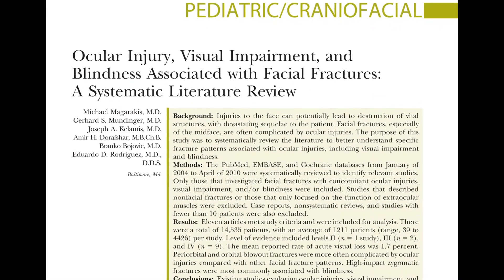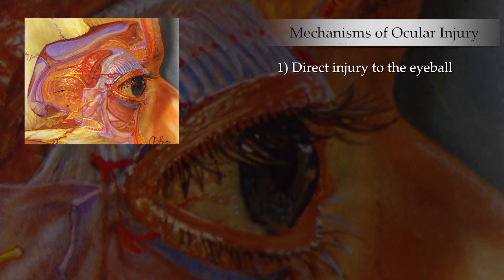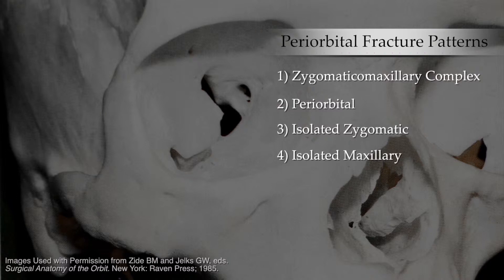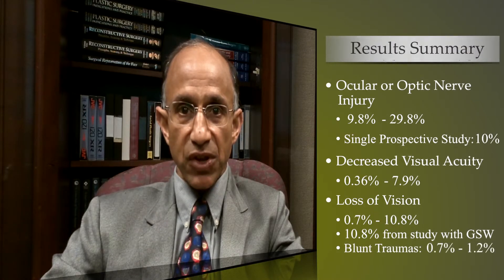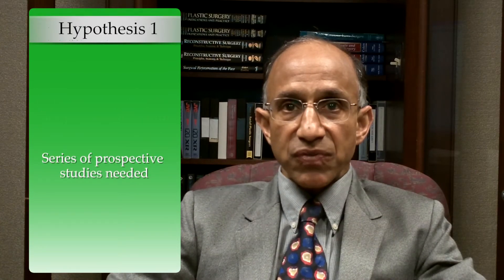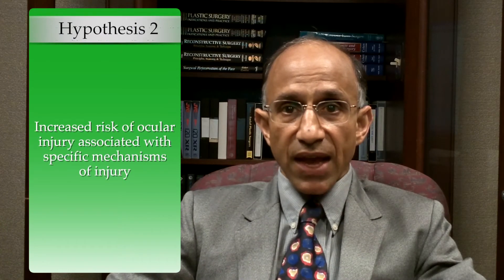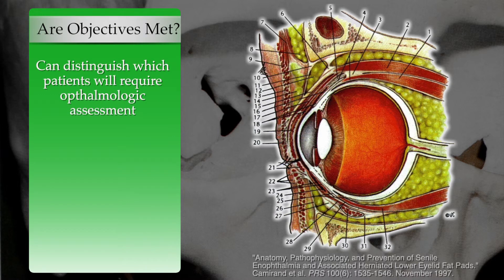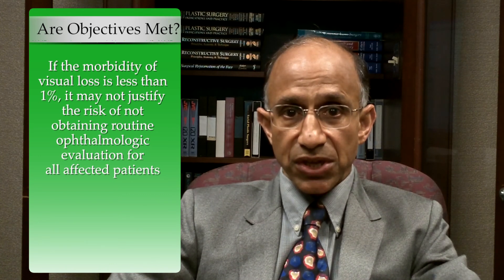PRSJournal.com Video Discussion: Arun Gosain, MD on Ocular Injury Associated with Facial Fractures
In this video, Arun K. Gosain, MD discusses the article "Ocular Injury, Visual Impairment, and Blindness Associated with Facial Fractures: A Systematic Literature Review" by Magarakis et al. appearing in the January 2012 issue of Plastic and Reconstructive Surgery, Volume 129, Issue 1.